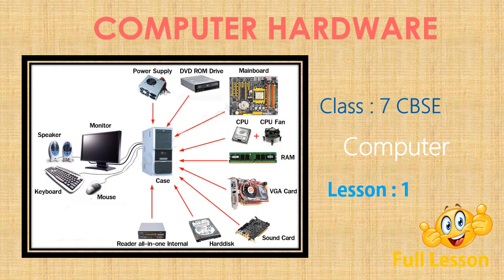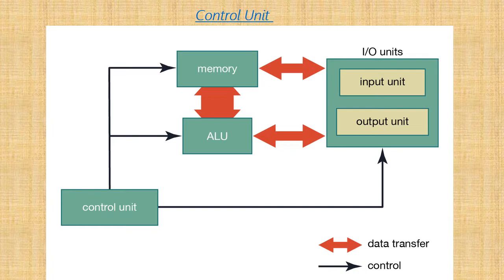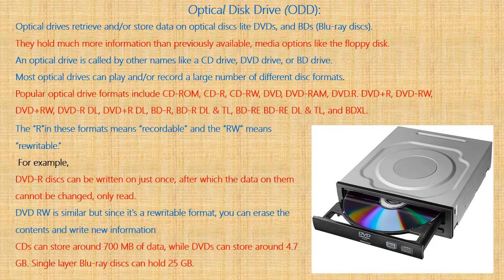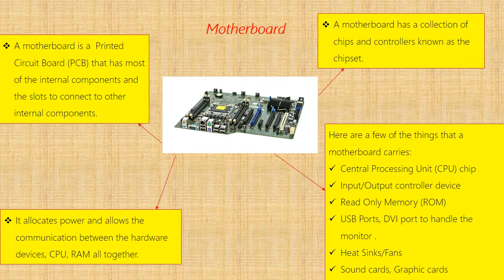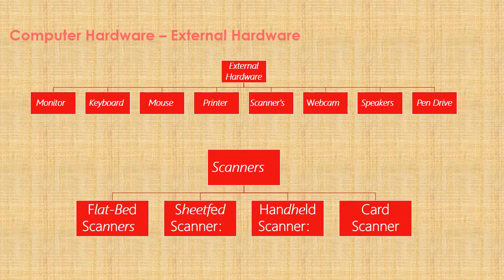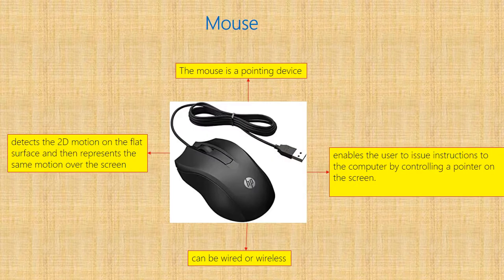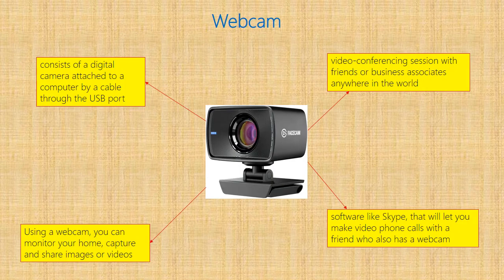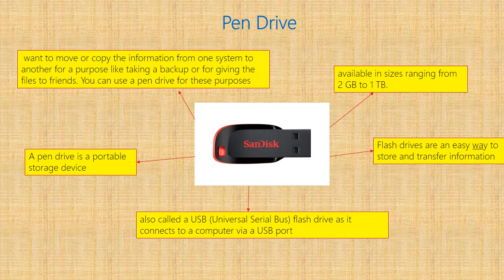Computer Hardware Components class 7 CBSE | ICSE